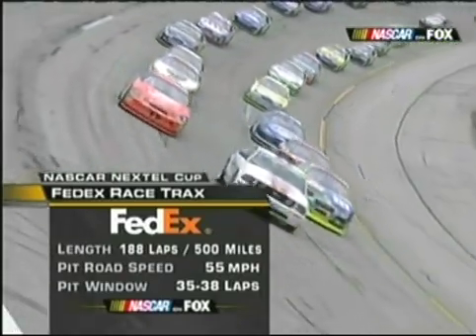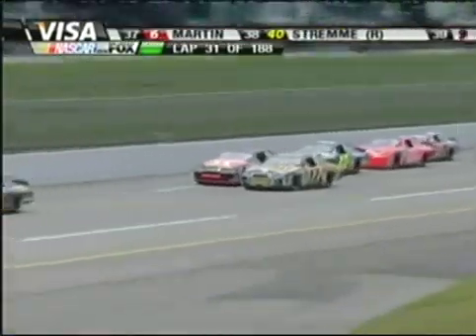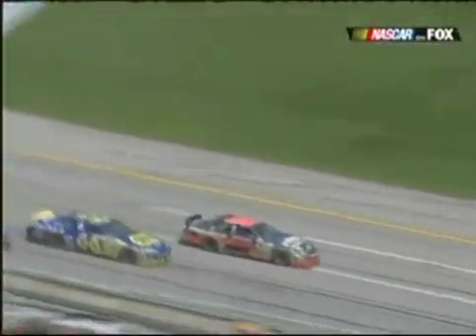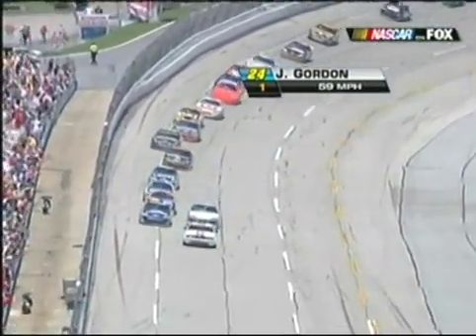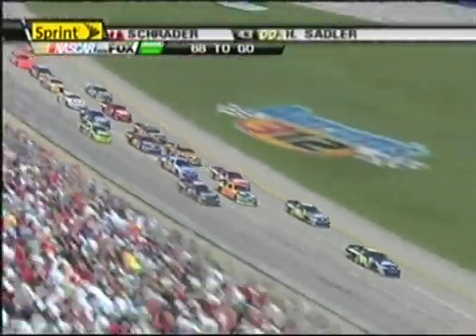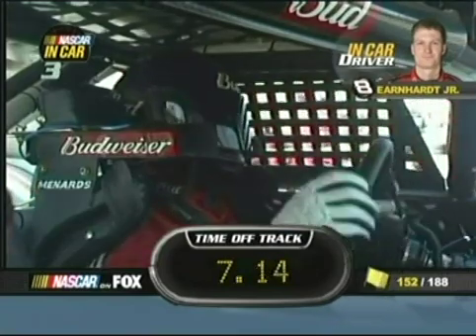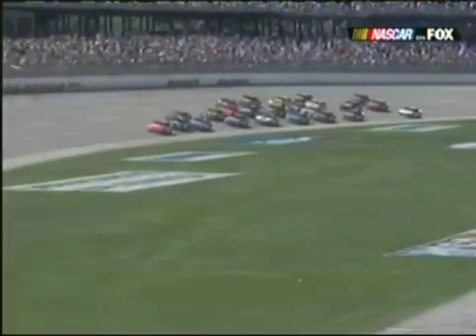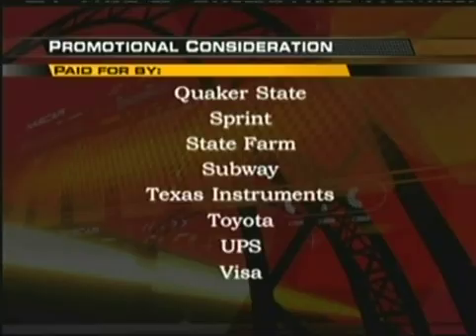2006 Talladega NASCAR Cup Series Full Race May 1, 2006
2006 NASCAR Cup Series Full Race at Talladega

I recorded this as I watched the race. I had some In Car channels that I switch to during commercials.